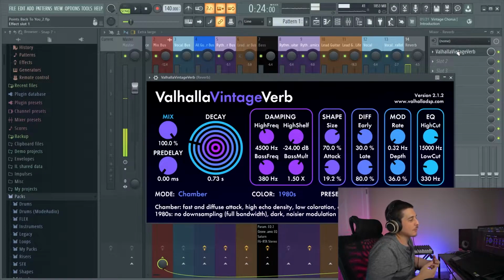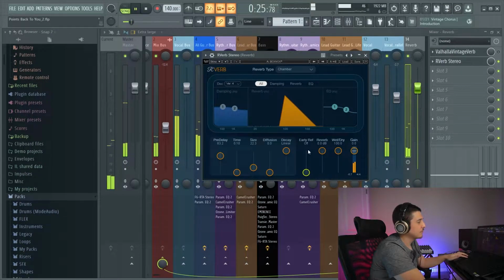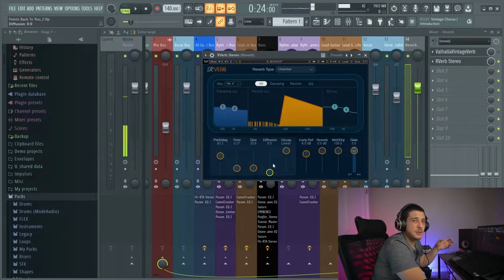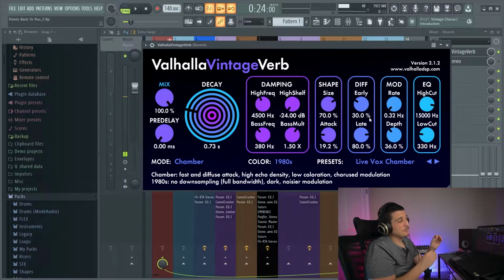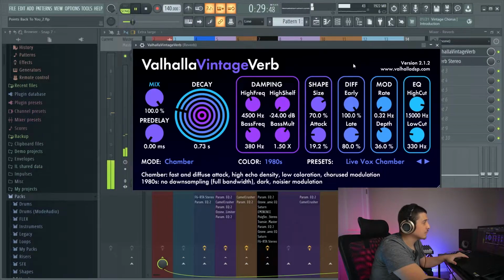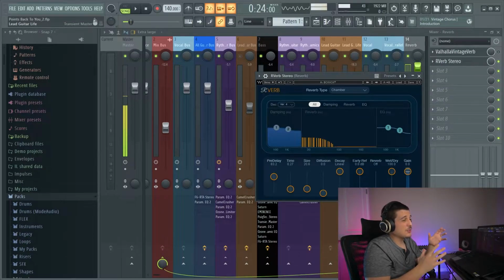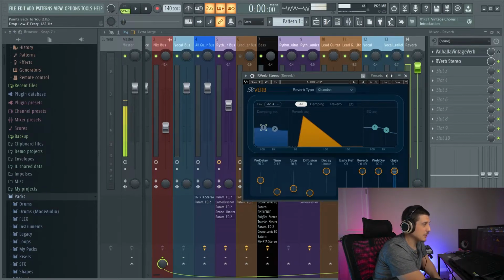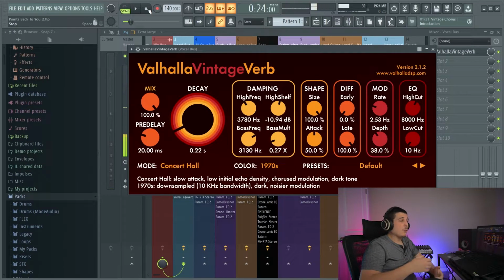Creating Space with Reverb (Placement Vs Effect) | Reverb Placement Explained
Creating Space with reverb is easy if you know what you're doing. In this video you'll learn the difference between creating some space with your reverb and creating A space with your reverb. Reverb creates placement in your mix, and a space for your instruments to be placed within. With that said, lets learn reverb effects and reverb placement!

⌚TimeStamps⌚
0:00 Intro
0:20 Early Reflections (Defining a Room)
2:32 Diffusion (Obstructions and Extra Walls)
5:36 Late Reflections (Overall Reflectiveness)
7:36 Damping (How Absorptive or Reflective)
10:12 Reverb Types
10:46 Outro/Summary